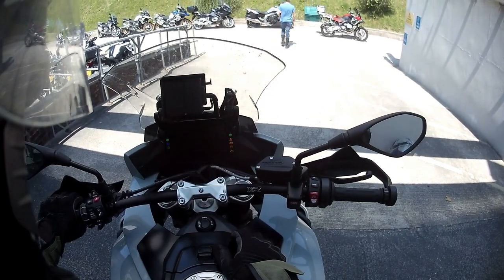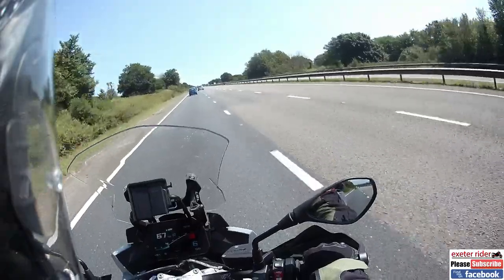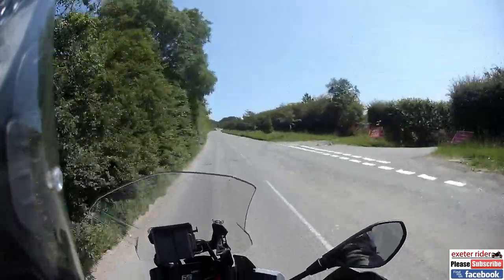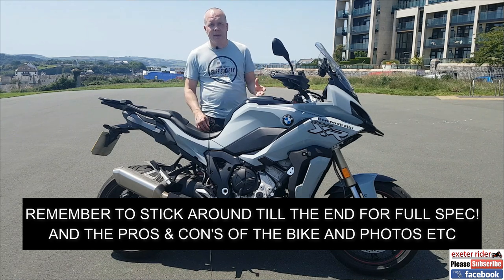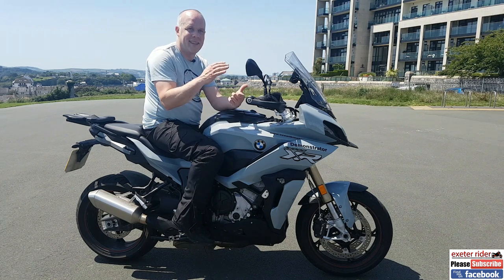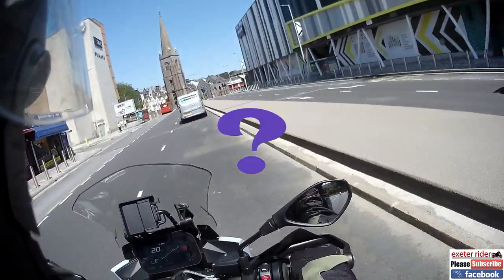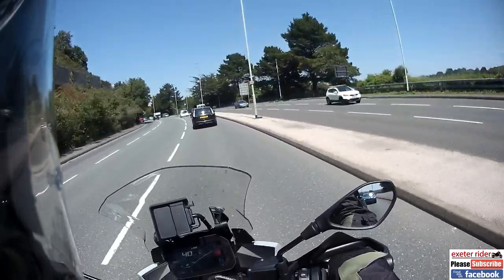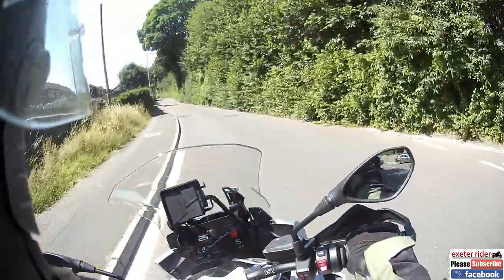2020 BMW S1000 X/R Review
What a good bike this is!!!  Awesome piece of machinery and well worth its price tag.  Best ride I have had this year hand's down!!   Also a good touring motorbike.

2020 BMW S1000 X/R Review

Thank you for your support watching the exeter-rider channel